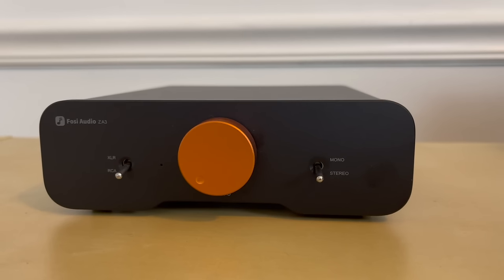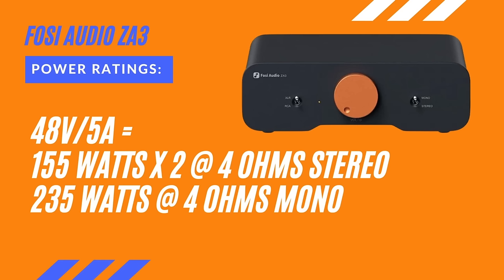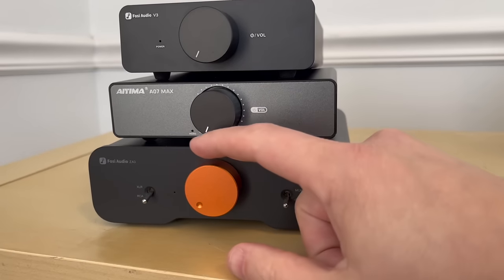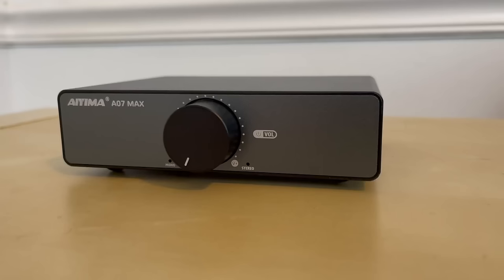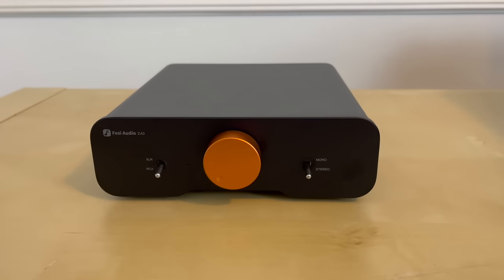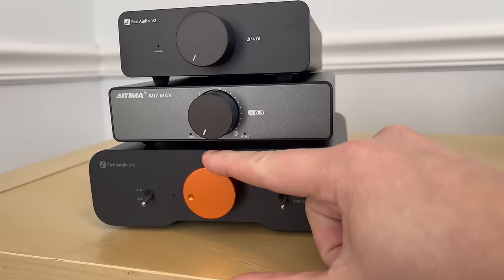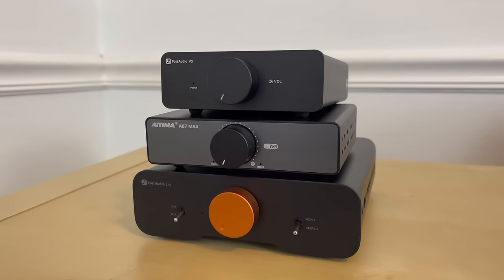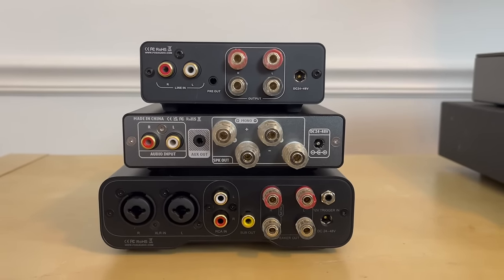Fosi ZA3 vs V3 vs Aiyima A07 Max - Which is the right amp for you?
Happy ZA3 release day! Which amp would you choose and why?

Buy the ZA3:
Amazon US

Full disclosure, Fosi Audio sent me the ZA3 for free to review, but I purchased the V3 for this comparison. Aiyima also sent me the A07 Max for free for review. Neither company compensated me or contributed to this review.

fosi audio za3
fosi za3
fosi za3 review
fosi v3
fosi v3 review
aiyima a07 max review
aiyima a07 max
amp shootout